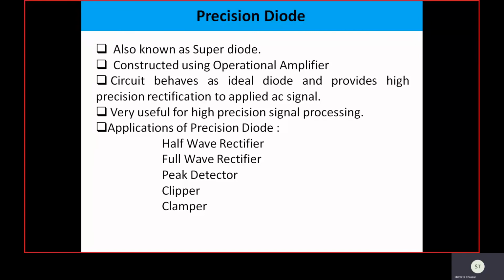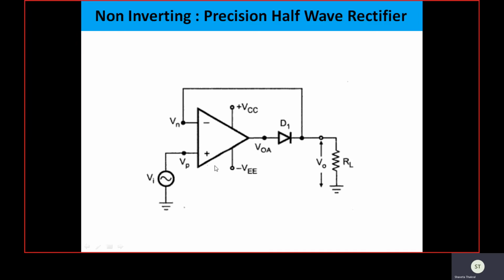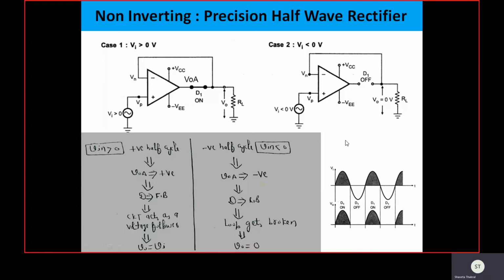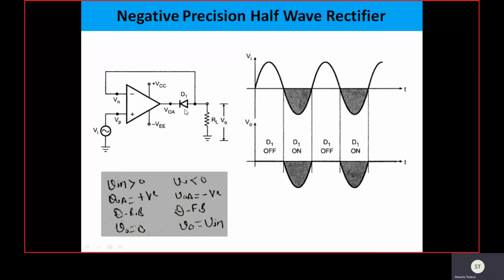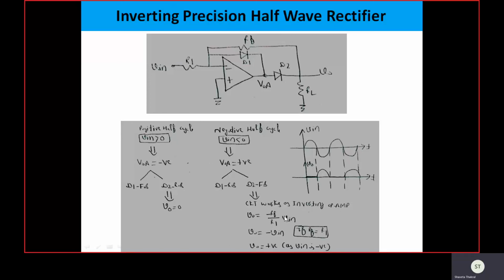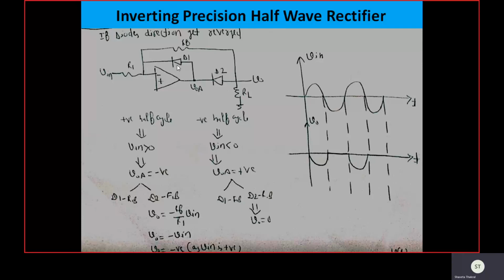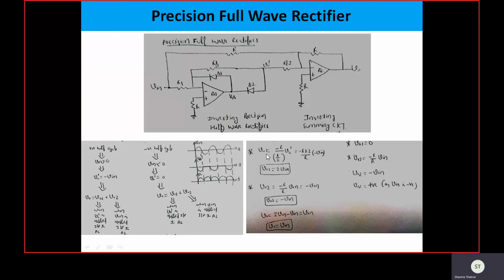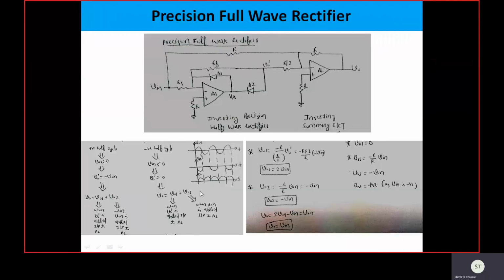Precision Rectifier (Analog Electronics)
This Video Lecture Covers Applications of Operational Amplifier as Precision Half Wave Rectifier & Precision Full Wave Rectifier.